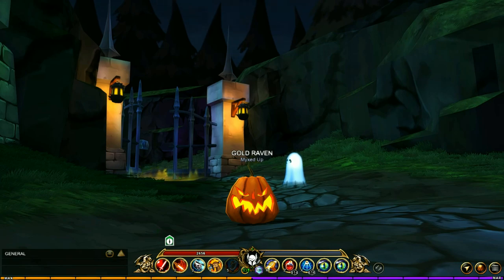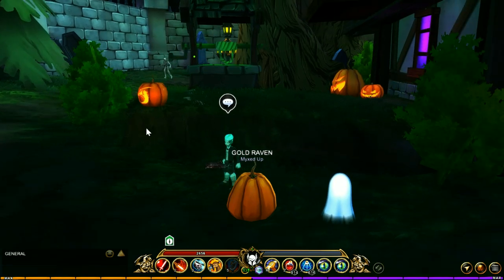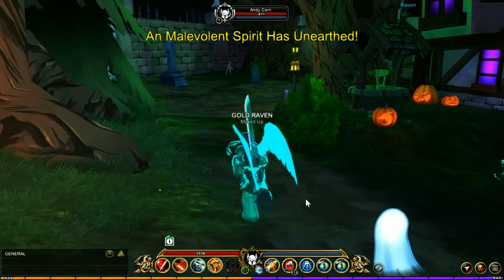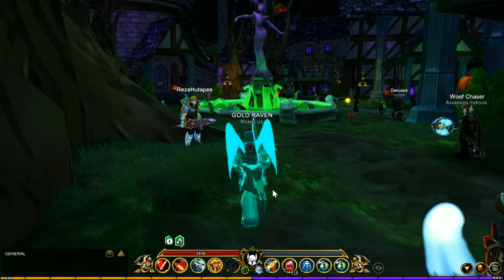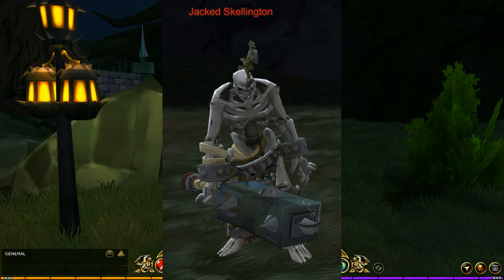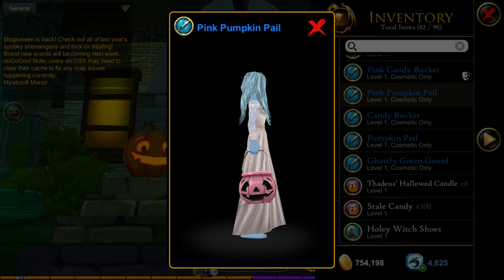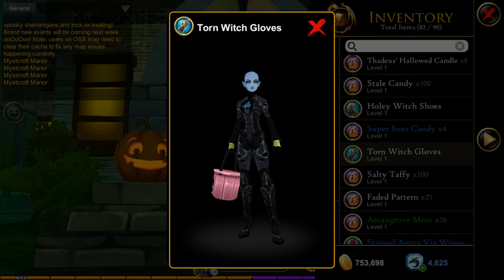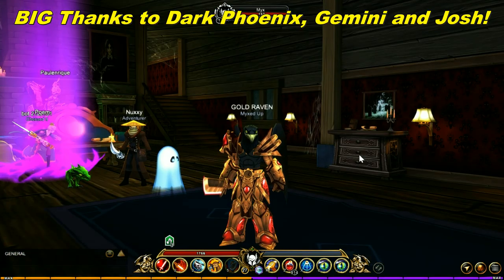AQ3D DROPS Of Mogloween! AdventureQuest 3D